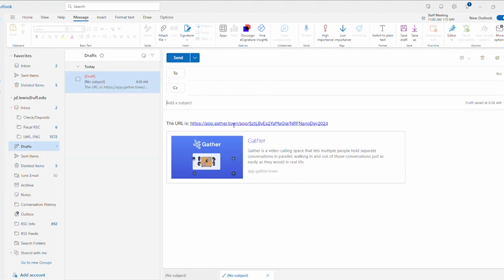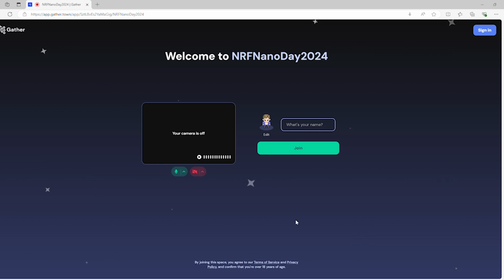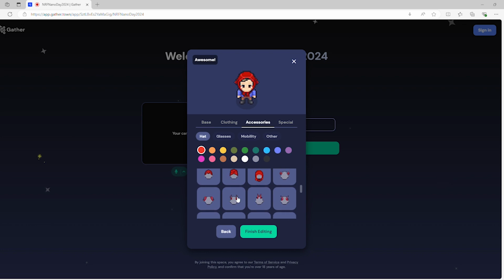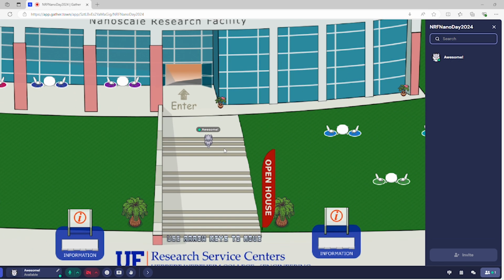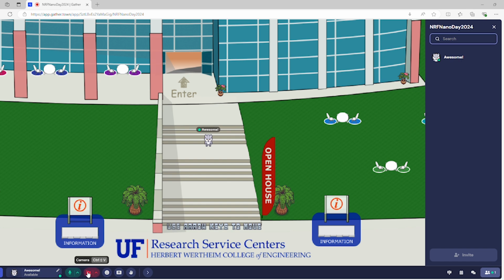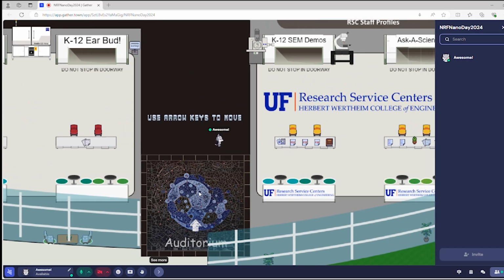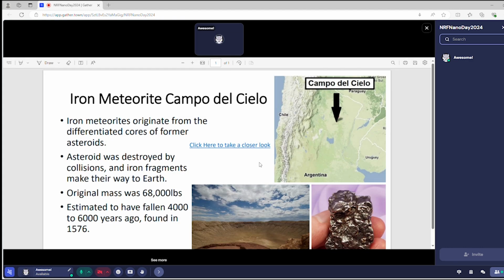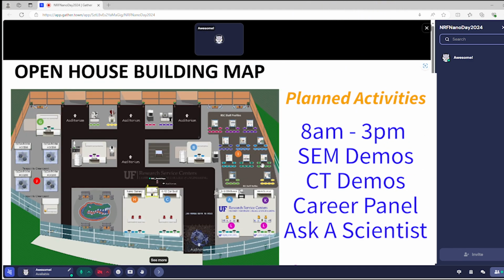Gathertown Walkthrough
Getting started in Gathertown. Are you excited for NanoDay? We are!